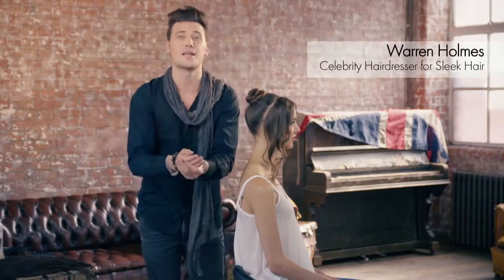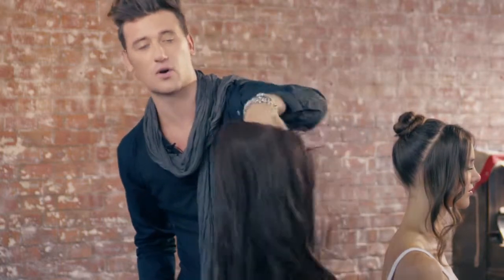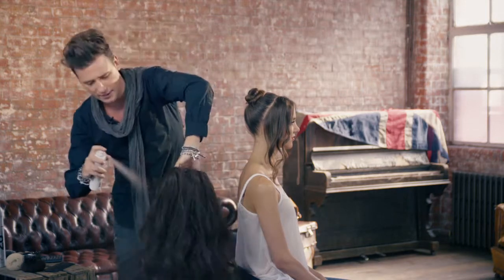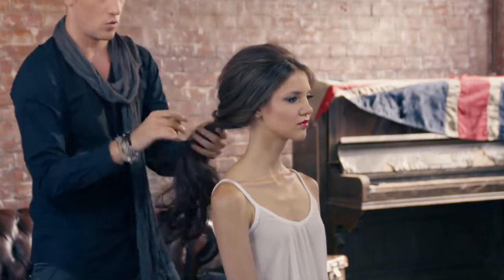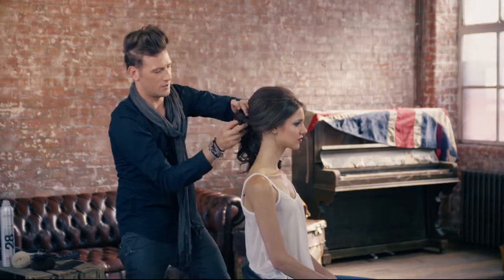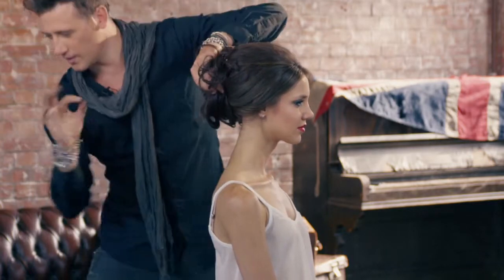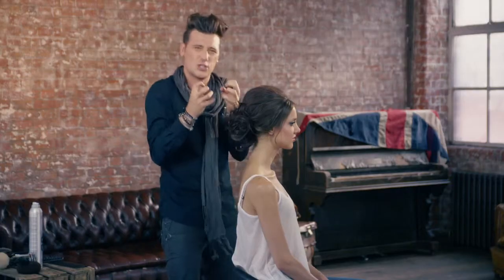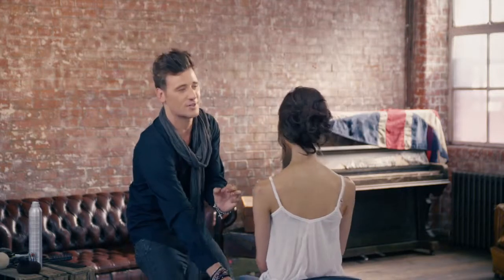HAIR COUTURE CHERYL COLE